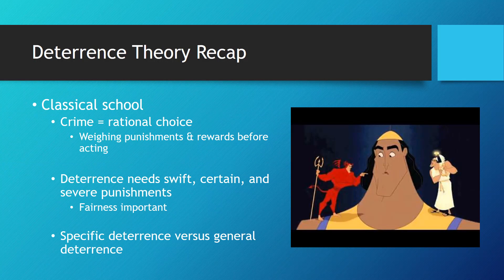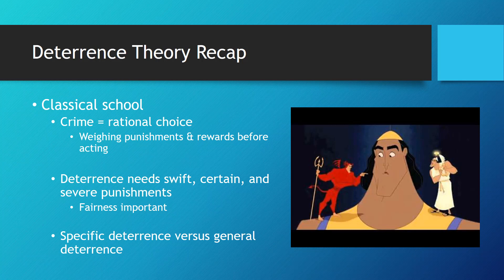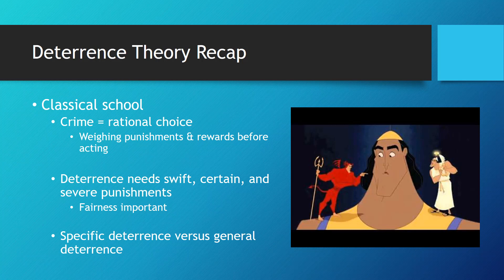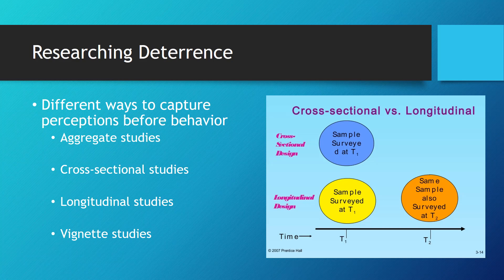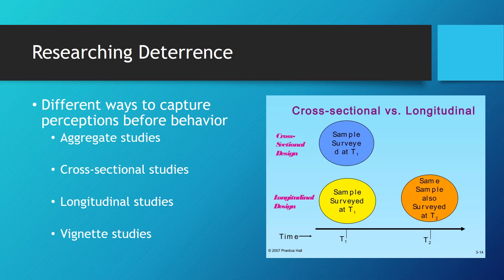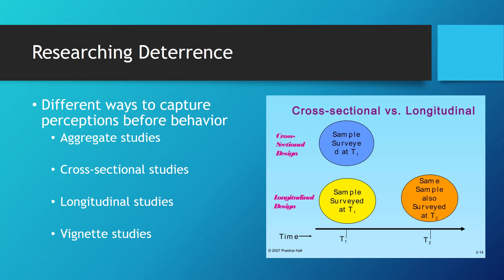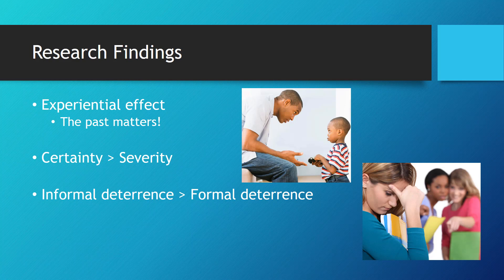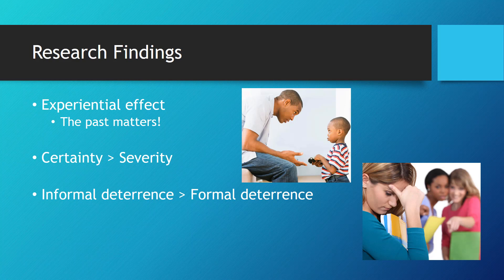schram & Tibbets Chapter 4: Contemporary Classical and Deterrence Research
This video was recorded for CRIJ 3320: Criminology.